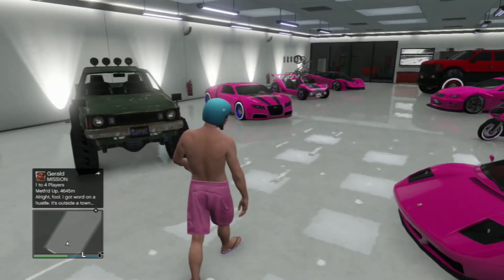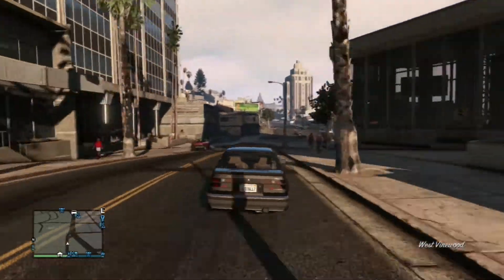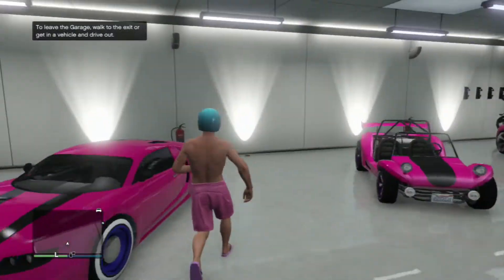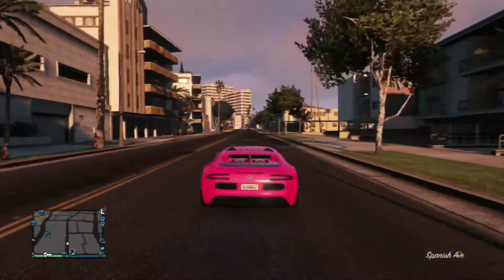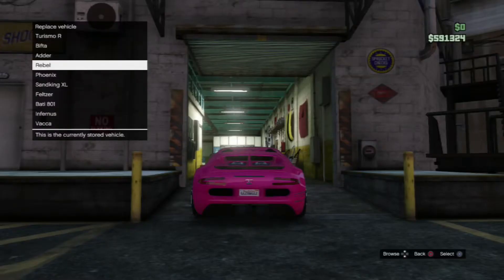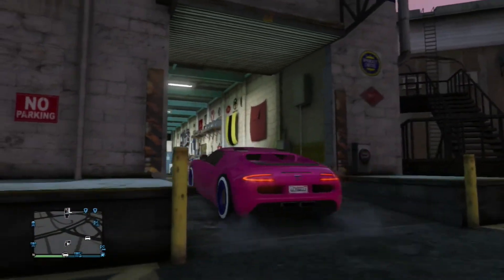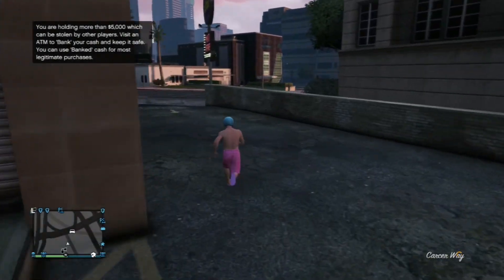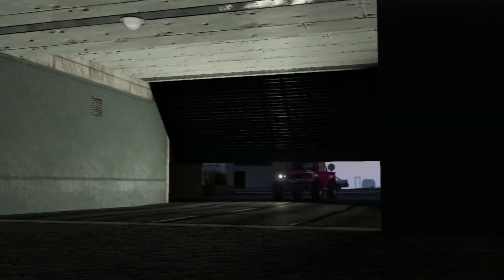Gta 5 : BRAND NEW MONEY GLITCH FOR PATCH 1.11 (GTA ONLINE)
What is up guys I'm clements from UHGStudioz and THIS IS ANOTHERR MINECRAFT SG SPEED RUN VIDEOOO!!! I DID BETTER THEN LAST TIME SO THATS AN ACHIEVEMENT?;)  if you enjoyed this video please give it a thumbs up it would relle mean a lot:D and until next time guys...ILL SEEE YAAAAA!

What is up guys I'm clements from UHGStudioz and THIS IS A BRAND NEW MONEY GLITCH FOR GTA 5 ONLINE PATCH 1.11:DD  if you enjoyed this video please give it a thumbs up it would relle mean a lot:D and until next time guys...ILL SEEE YAAAAA!

What is up guys I'm clements from UHGStudioz and THIS IS A VIDEO OF MY TRIP TO ORLANDO FLORIDA:DD i went yo universal studios and recorded some of the main attractions;)  if you enjoyed this video please give it a thumbs up it would relle mean a lot:D and until next time guys...ILL SEEE YAAAAA!